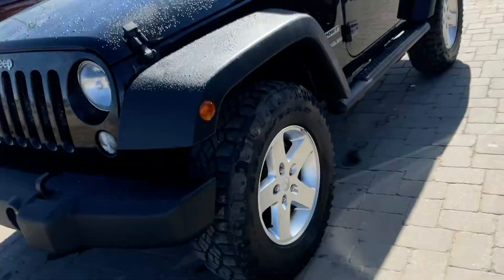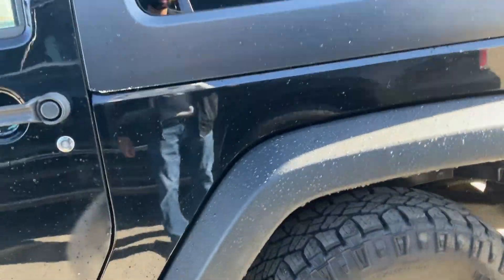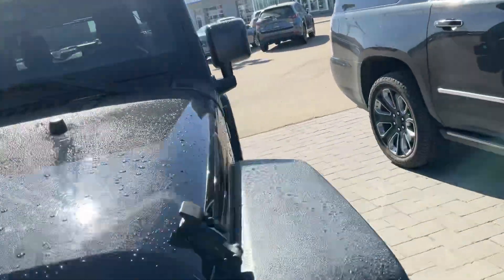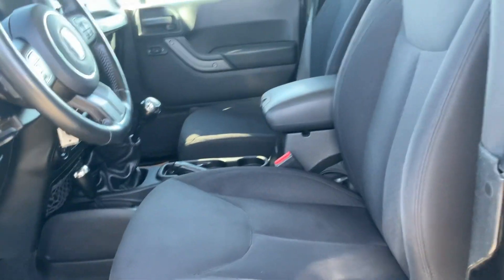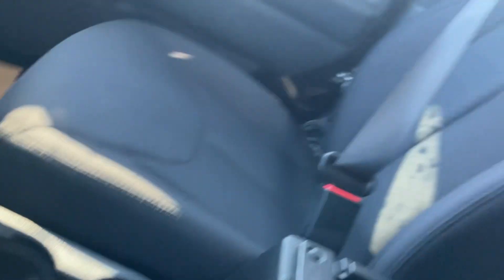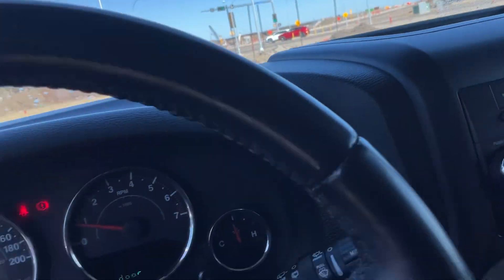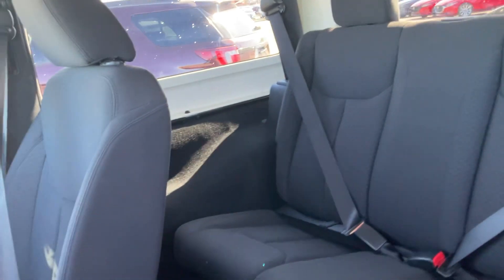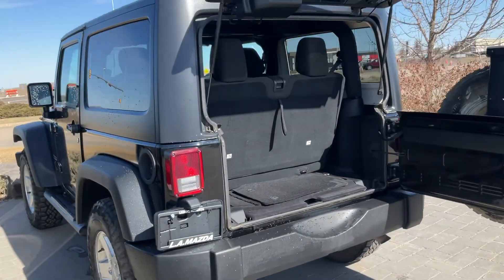Check this out Dan!